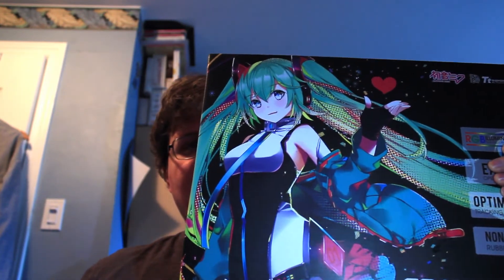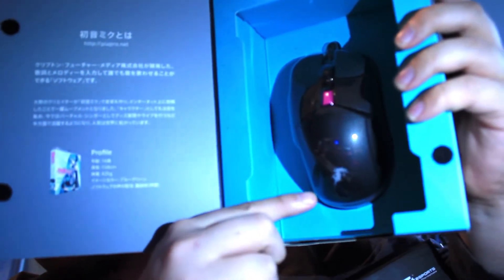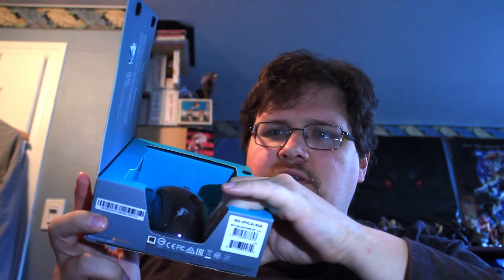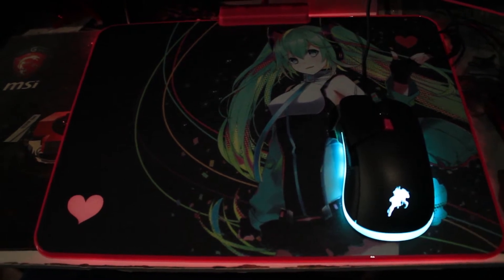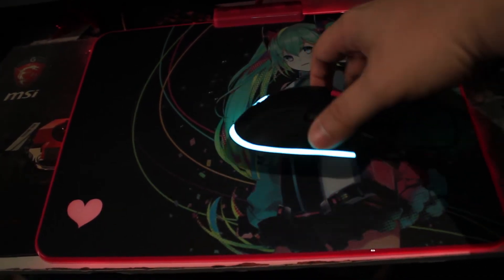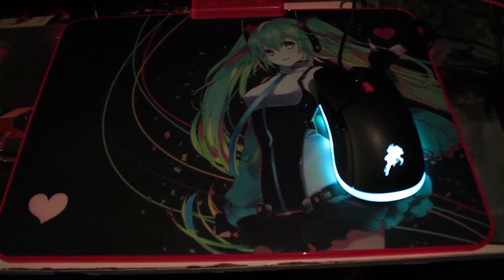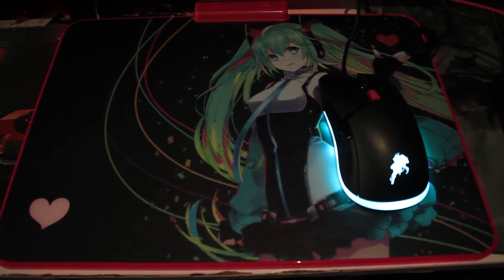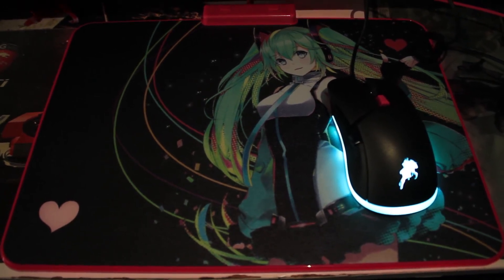Draconem Mousepad/Iris Gaming Mouse: Hatsune Miku Edition - Compuer Accessory Unboxing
Today is a special Miku Monday unboxing, with some computer accessories that just came in.  The Draconem RGB powered mouse pad and the Thermaltake Tt esports Iris gaming mouse, Hatsume Miku Editons.

Check out Nyghtwynd on Twitch:
Twitch.tv/Nyghtwynd